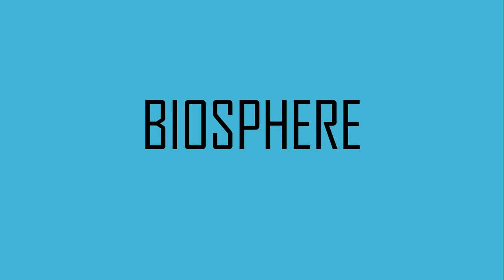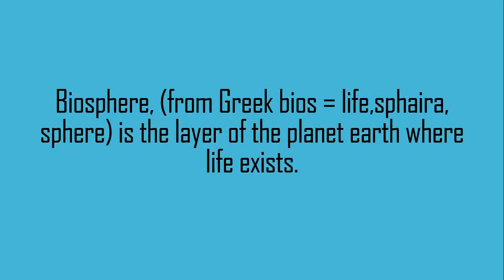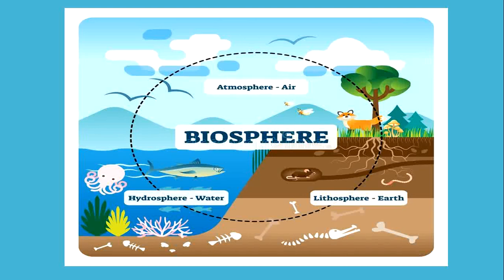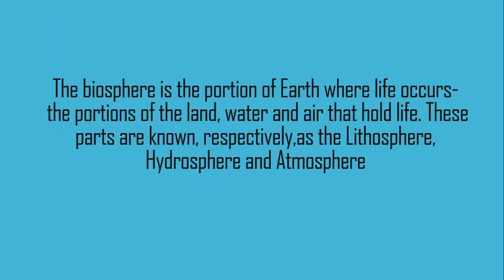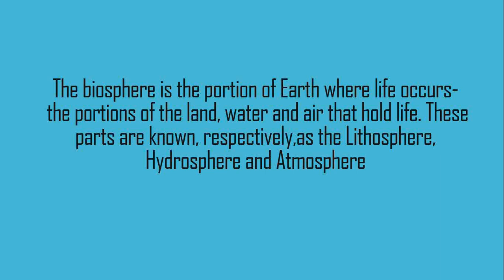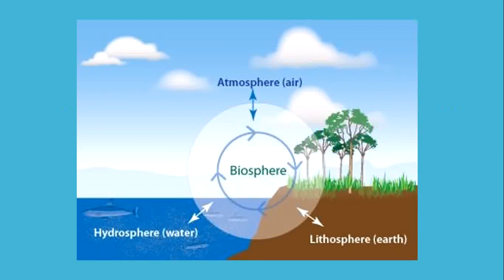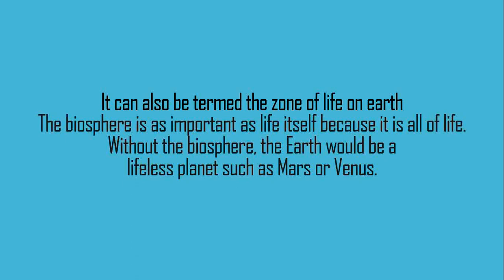What is Biosphere || Layers of Biosphere || CBSE || NCERT || Simply Learn Anything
In this video we will study about what is Biosphere.
The biosphere also known as the ecosphere is the worldwide sum of all ecosystems. It can also be termed the zone of life on Earth, a closed system (apart from solar and cosmic radiation and heat from the interior of the Earth), and largely self-regulating.By the most general biophysiological definition, the biosphere is the global ecological system integrating all living beings and their relationships, including their interaction with the elements of the lithosphere, geosphere, hydrosphere, and atmosphere